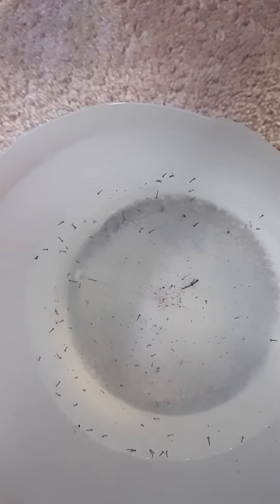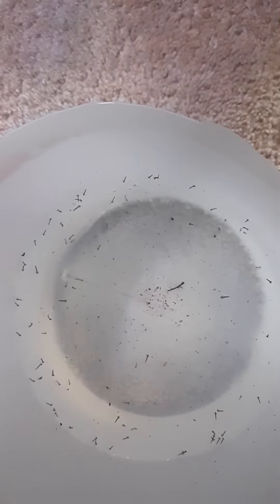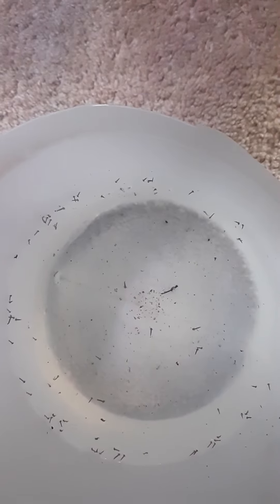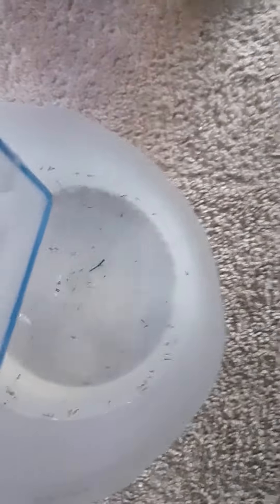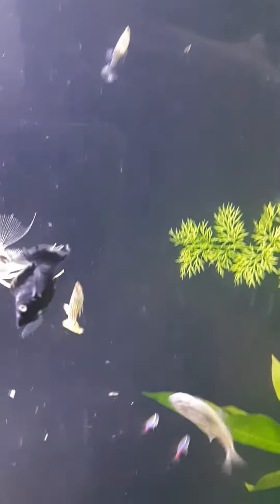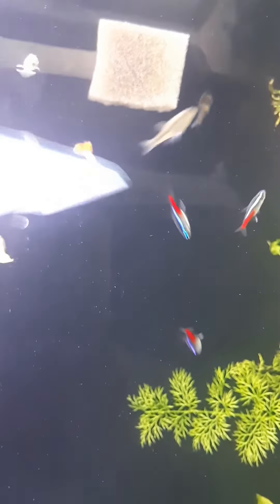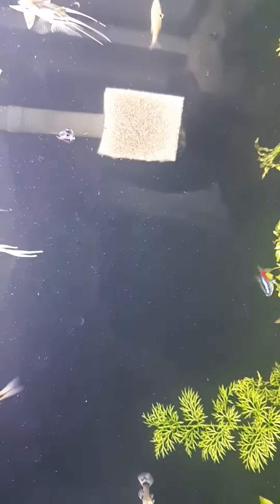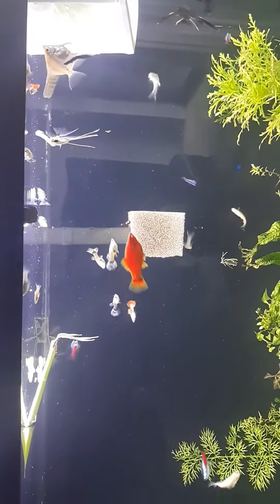Feeding Mosquito Larvae To Aquarium Fish - Ishquatics